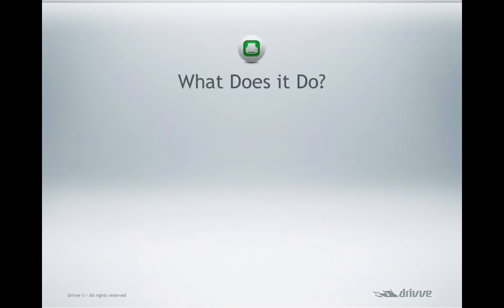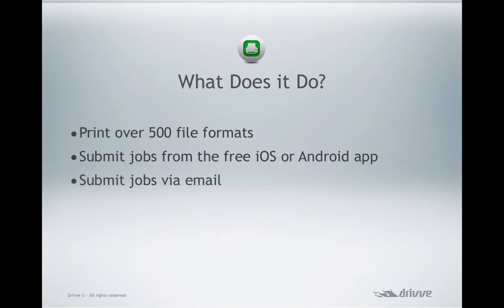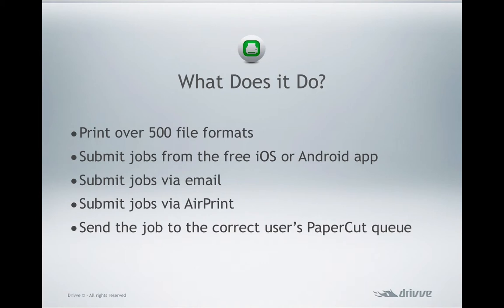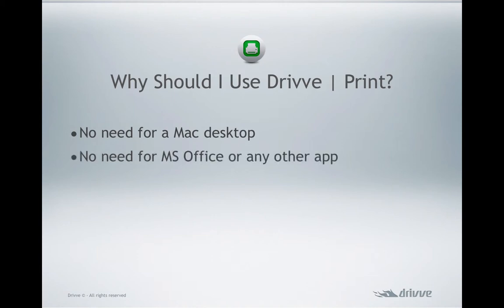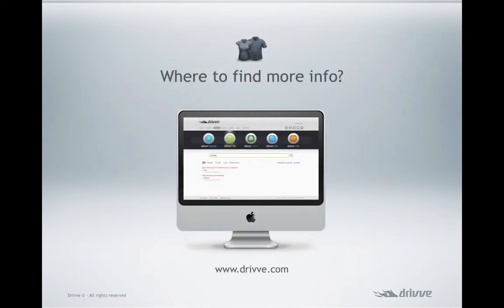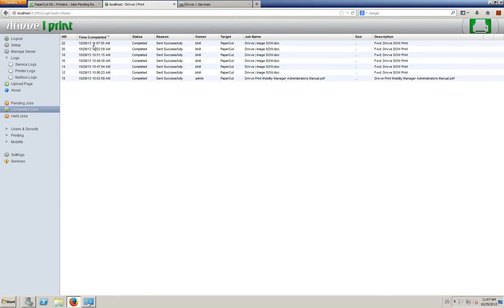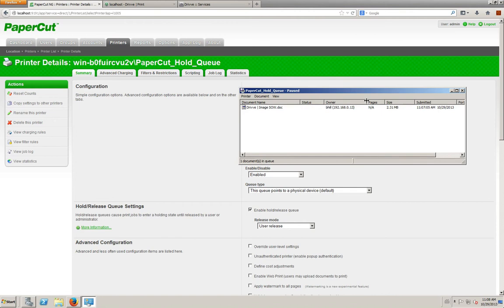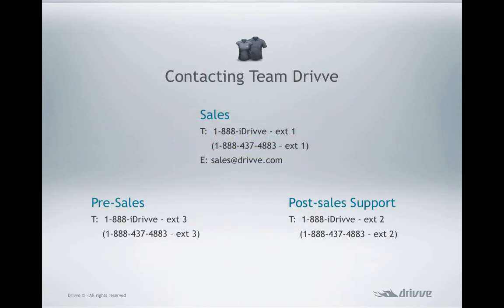Drivve | Print PaperCut Connector Webinar